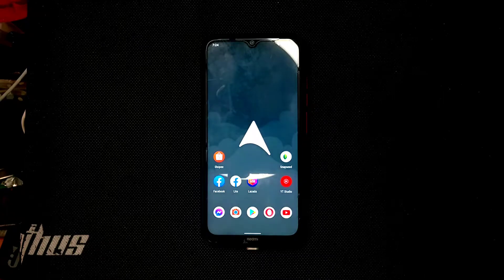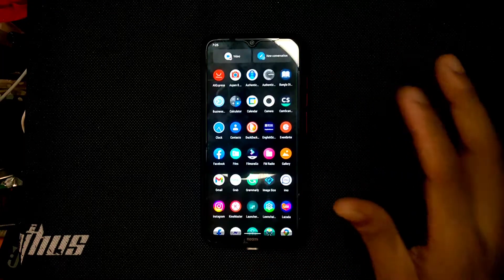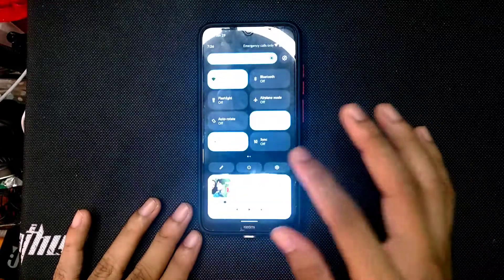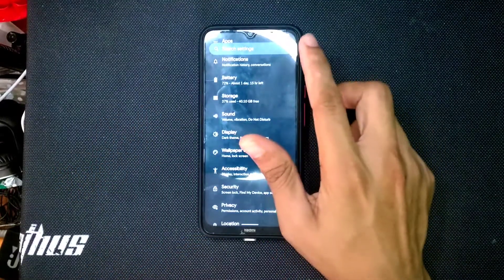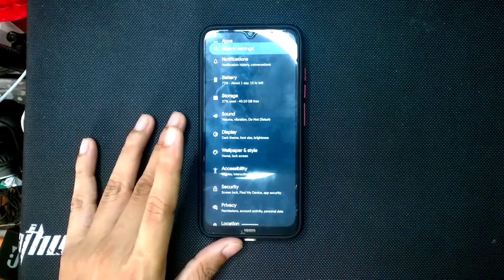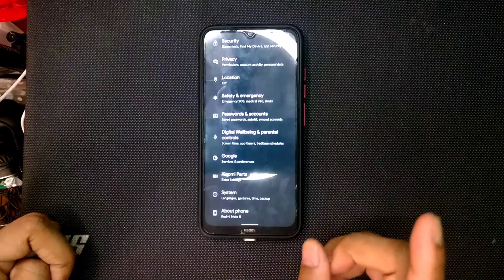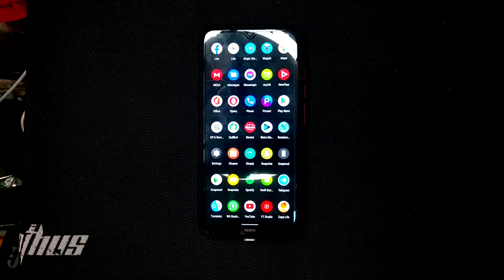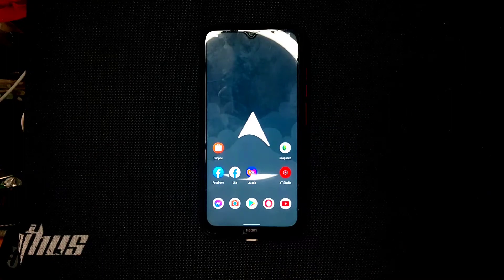ArrowOS In-depth Review on Redmi Note 8 | Android 12 | Custom ROM | Pure Stock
After using a week I have found a major problem with this ROM. Sometimes it freezes and restarts itself. It happened 2 times in 4 days on my phone. So, keep in mind this problem if you are flashing this ROM. Overall a very good ROM.